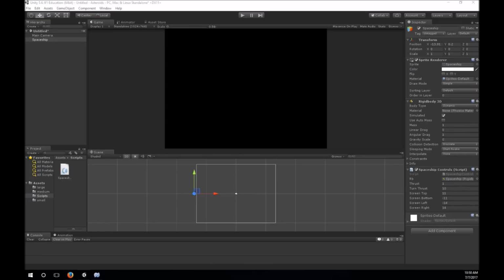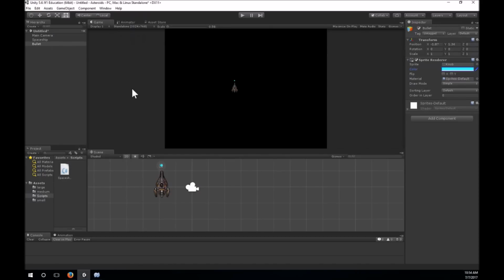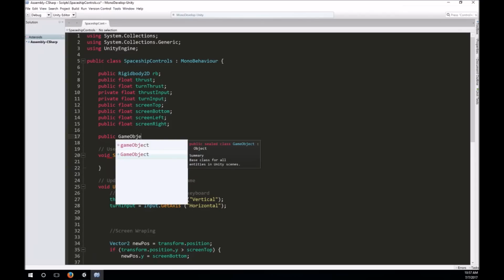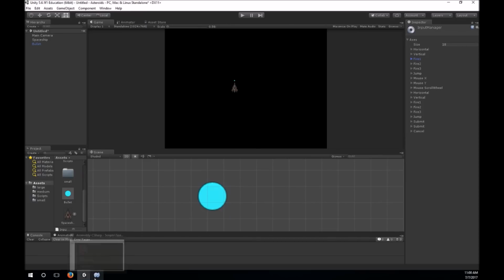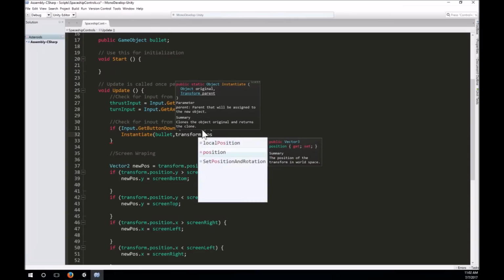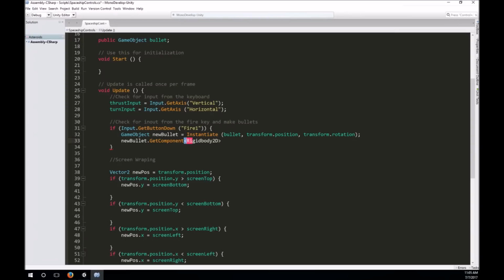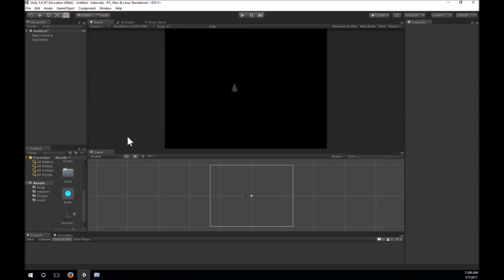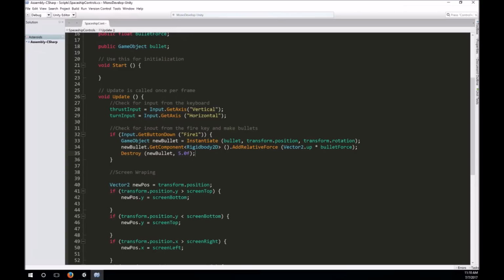Asteroids Tutorial - Part 2 - Bullets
We continue our tutorial make an old-school asteroids game in Unity 5.  In this video we will make bullets fire from the spaceship when we press the spacebar.